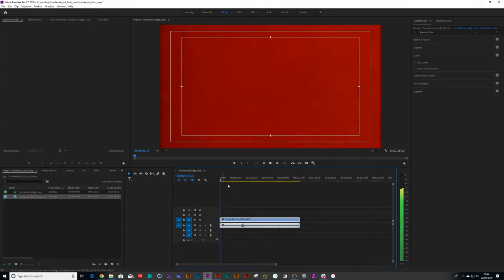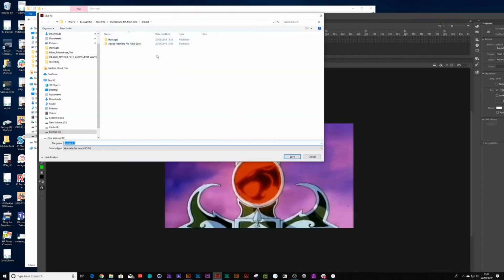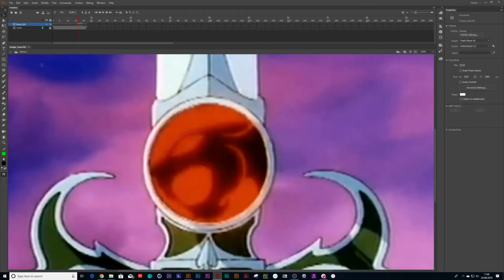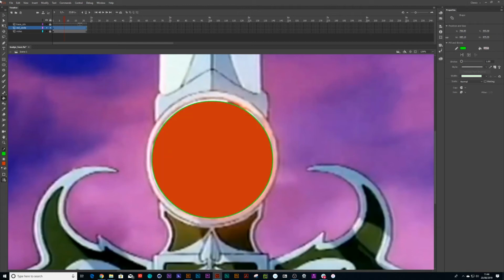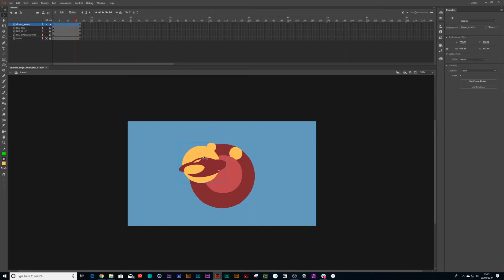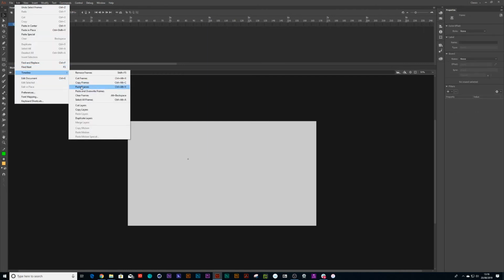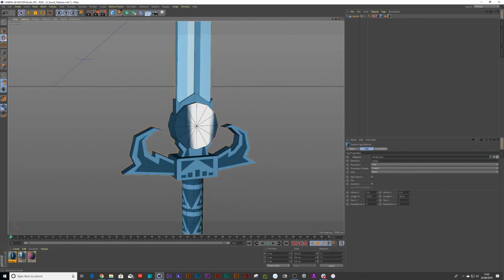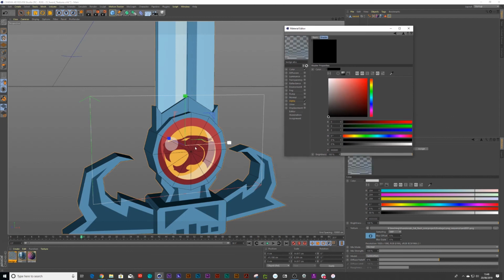Creating PNG Sequences in Adobe Animate for Cinema 4D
- Cropping video in Adobe Premiere
- Drawning in Adobe Animate/Flash
- Exporting PNG Sequences in Adobe Animate/Flash
- How to animate PNG Sequences in Cinema 4D

I created this Thundercats fan art video as part of an article I wrote for School Of Motion to demo the power of using vanilla uv mapping in Cinema 4D.

I thought it be fun to share some extra animation tips I learnt along the way while creating this video. I will be recording a 5 part series. I do hope you enjoy and have some great takeaways to implement in your own work.

Read the article here:
An In-depth Look at UV Mapping In C4D

How did I get into 3D?